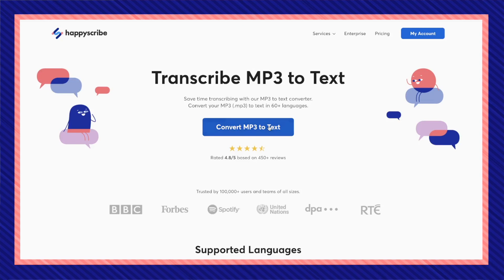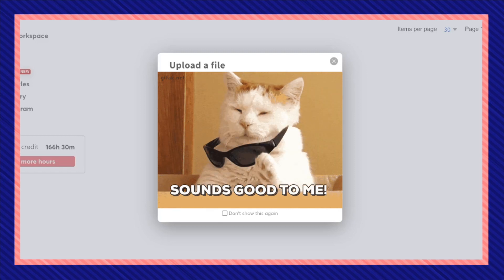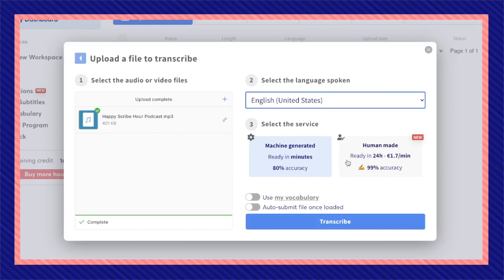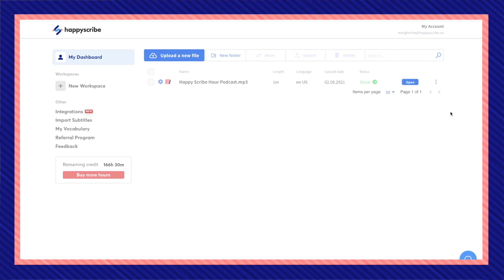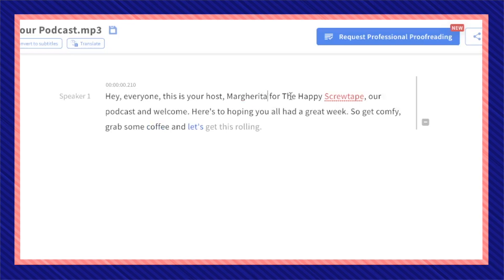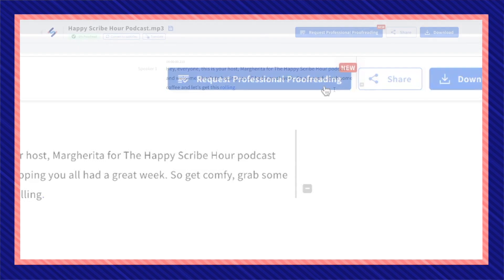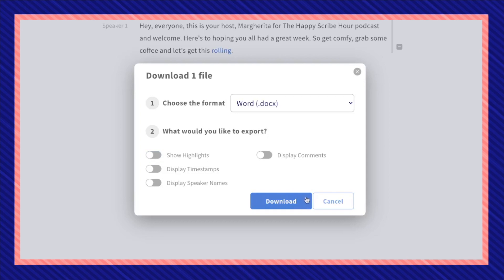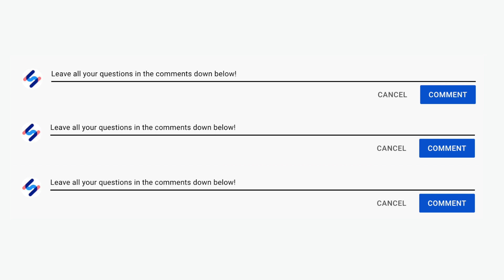How to Convert Audio to Text - Automatically Transcribe MP3 (2021)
Learn how to transcribe your MP3 files into text easily using Happy Scribe!

TIMESTAMPS:

00:00 Intro
00:05 Automatic Transcription Website
00:16 Uploading Your Audio File
01:03 Using Happy Scribe's Auto- Transcription Tools
01:36 Downloading your Completed Transcription

Happy Scribe transcribes your audio and files into text in minutes! While pursuing their studies in Ireland, André Bastié and Marc Assens created Happy Scribe to help them transcribe interviews they had to do for their final exams. Happy Scribe is on a mission to democratise the use of speech to text technology by providing a transcription-as-a-service platform.
Our solution has helped more 1 MILLION users in more than 100 countries by transcribing over 70+ years worth of audio!

How to convert MP3 to text?

1. Upload your MP3 file.
With our uploader, you can import your file from anywhere, whether it's on your laptop, Google Drive, Youtube, or Dropbox. The first 10 minutes are free and there's no file limit.

2. Select the language of the Audio.
We support more than 120 languages, dialects, and accents.

3. Choose "Machine generated" or "Human made".Our automatic transcription software is lightning fast and 85% accurate. With our human service, your transcript will be transcribed and proofread by an expert and native speaker and delivered with 99% accuracy.

4. Receive your transcript.Our automatic transcription software will convert your MP3 file to text in just a few minutes (depending on the length of your file). If you select our human service, your transcript will be ready within 24 hours.

5. Click on "Export" and choose your preferred file format.You can export to TXT, DOCX, PDF, HTML, and many more. It’s that easy to get your MP3 files transcribed!

Oh, and we're hiring!